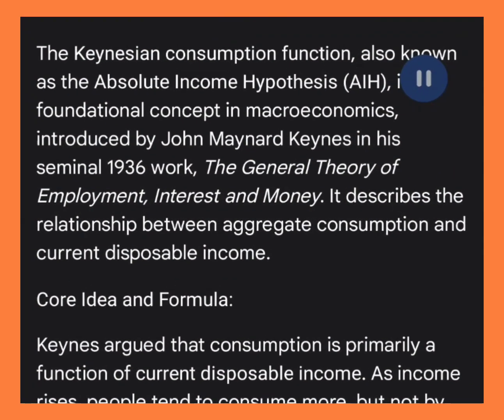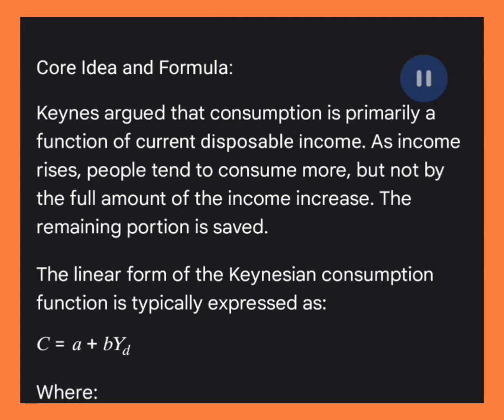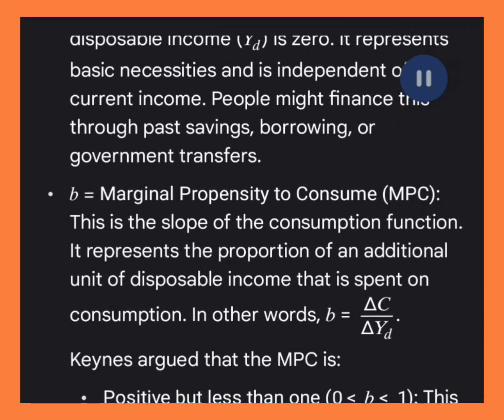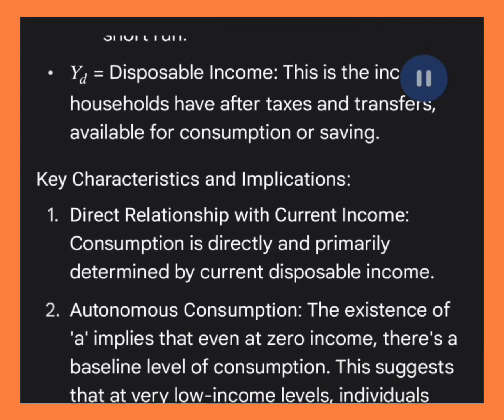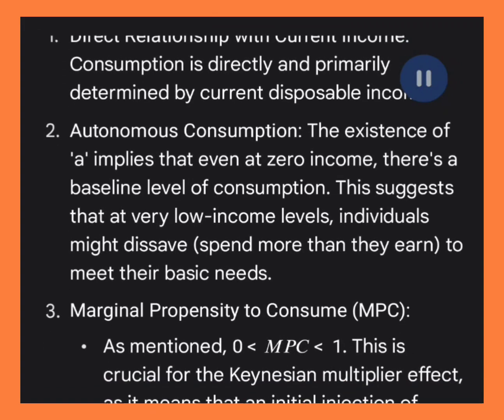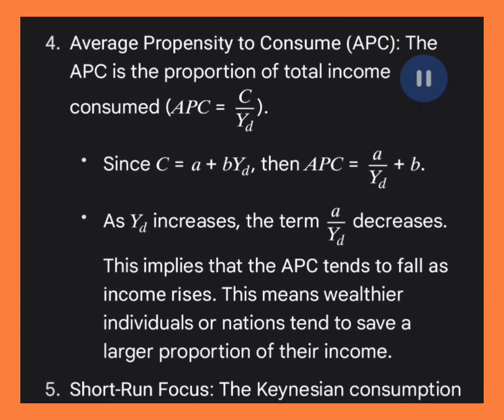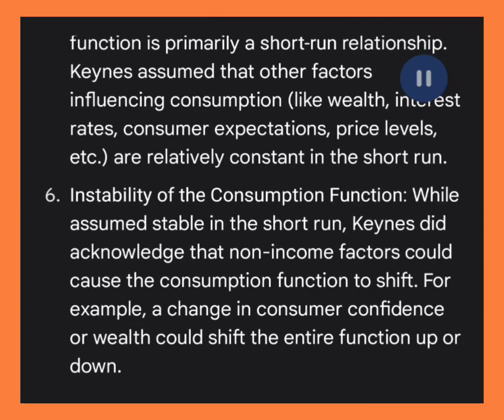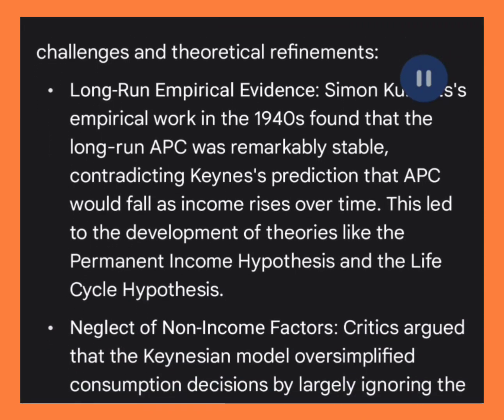Keynesian ConsumptionFunction ?Explain APC & MPC?Absolute_Income_Hypothesis(AIH)?Critics of AIH?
Macroeconomics

The Absolute Income Hypothesis (AIH)

1. Discuss Keynesian_Consumption_Function?

2. Interpret C = a + bYd ?

3. How Keynes explains APC & MPC?

4. Key characteristics & Implications of AIH?

5. Autonomous_Consumption?

6. Critics and Limitation of AIH?

1. *"Understanding AIH: Absolute Income Hypothesis Explained AIH KeynesianEconomics"*
2. *"Keynesian Consumption Function: How Income Affects Spending ConsumptionFunction Economics"*
3. *"The Relationship Between Income and Consumption: AIH Insights AbsoluteIncomeHypothesis Macroeconomics"*
4. *"Consumption Patterns: A Deep Dive into Keynesian Economics KeynesianTheory ConsumptionPatterns"*
5. *"Income and Consumption: The Absolute Income Hypothesis AIH Economics101"*
6. *"Keynesian Economics 101: Consumption Function and AIH KeynesianEconomics Macroeconomics"*
7. *"The Impact of Income on Consumption: A Keynesian Perspective ConsumptionFunction KeynesianTheory"*
8. *"Absolute Income Hypothesis: A Simple Explanation AIH EconomicsForBeginners"*

1. *"Understanding AIH: Absolute Income Hypothesis Explained"*
2. *"Keynesian Consumption Function: How Income Affects Spending"*
3. *"The Relationship Between Income and Consumption: AIH Insights"*
4. *"Consumption Patterns: A Deep Dive into Keynesian Economics"*
5. *"Income and Consumption: The Absolute Income Hypothesis"*
6. *"Keynesian Economics 101: Consumption Function and AIH"*
7. *"The Impact of Income on Consumption: A Keynesian Perspective"*
8. *"Absolute Income Hypothesis: A Simple Explanation"*

                                                                 "ᗷ_Kamal"

____________Welcome______